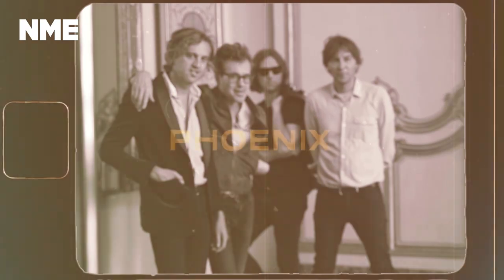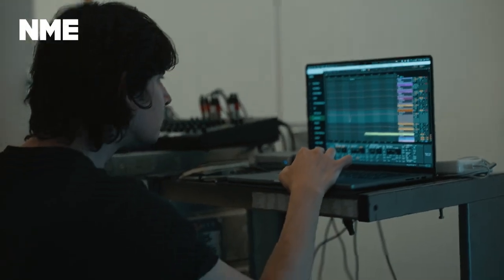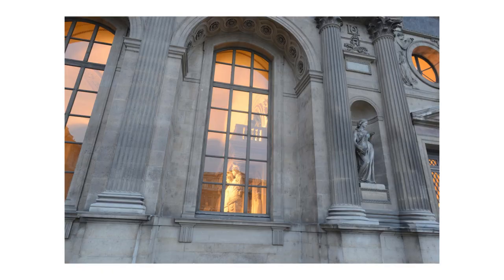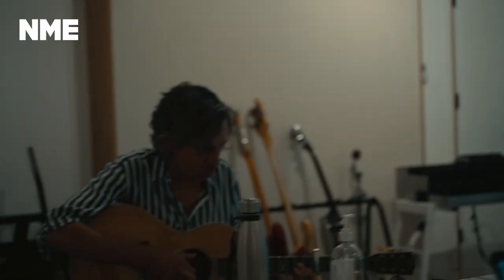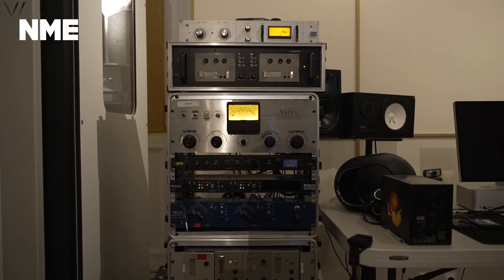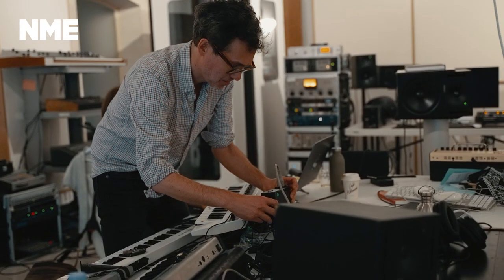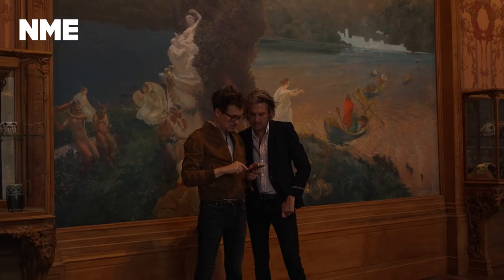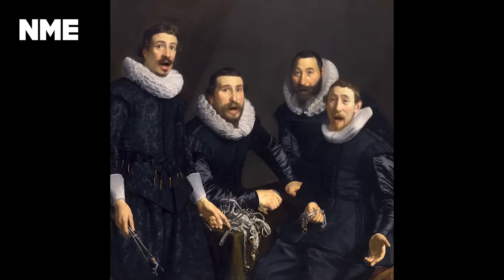Hanging In The Louvre with Phoenix: an exclusive inside look at new album ‘Alpha Zulu’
Having recorded their seventh album amidst decadent splendour at The Louvre in Paris, NME heads into the studio with the French indie legends